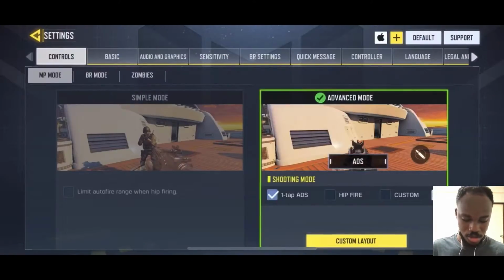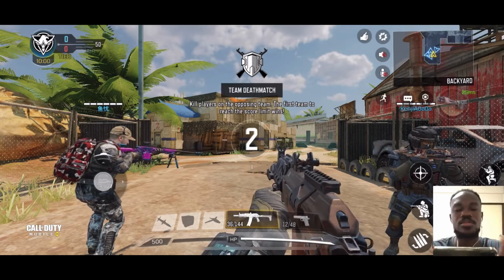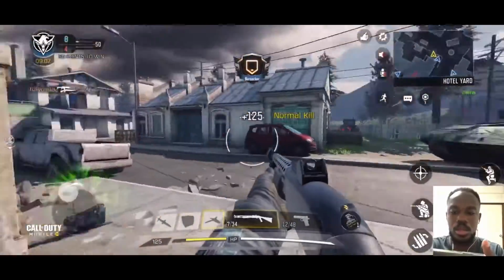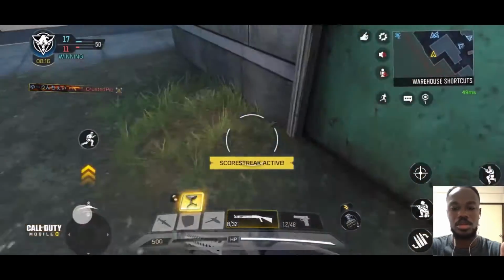Done With Tutorials 10 | Call of Duty: Mobile Season 7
This video marks the end of the tutorial series. I make mention of it in the video but, the next sets of the videos to come will be a bunch of gameplay. Unless there are certain elements that are unknown then I’ll make them known. I’ll still make commentaries just not how to’s. Enjoy!